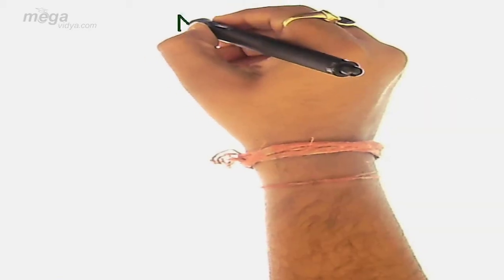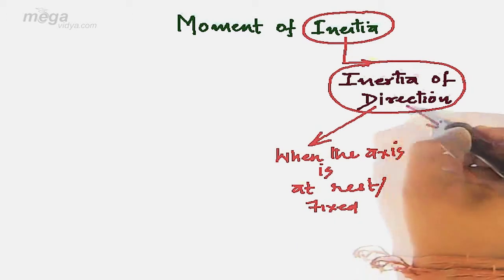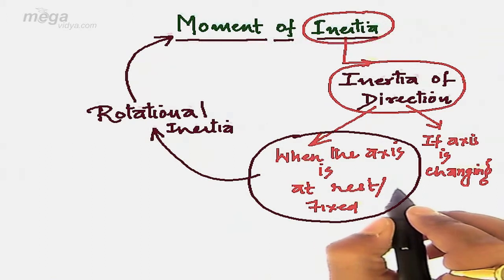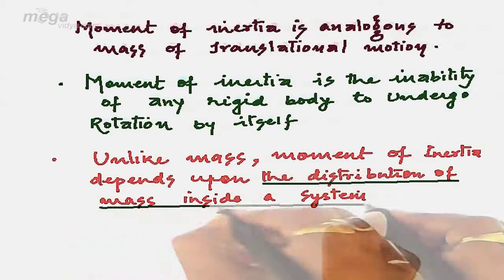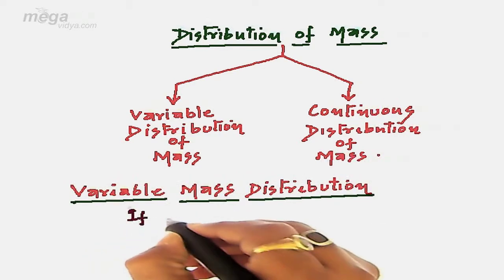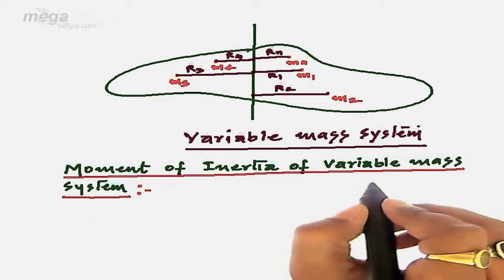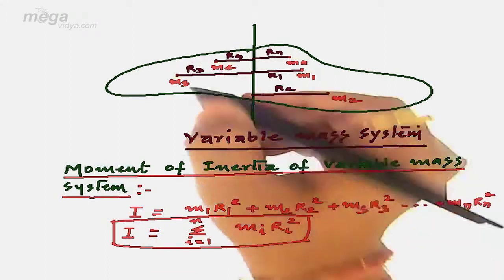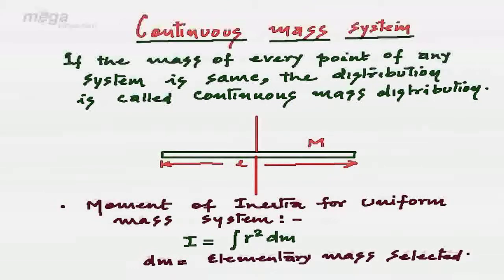Rotational Mechanics Part-01